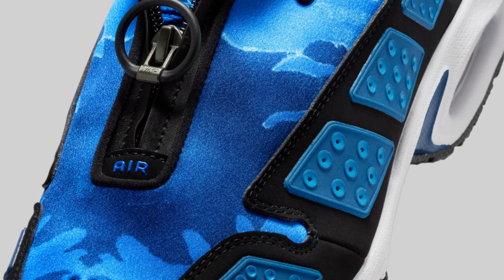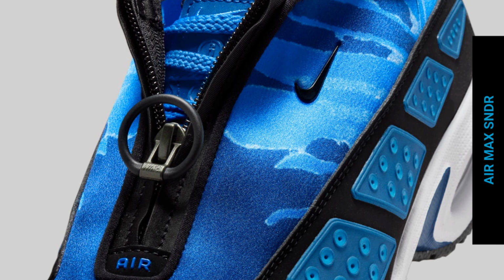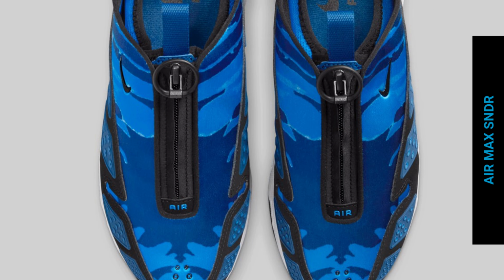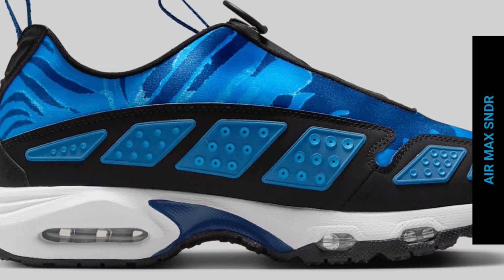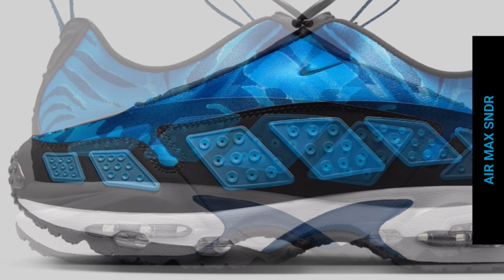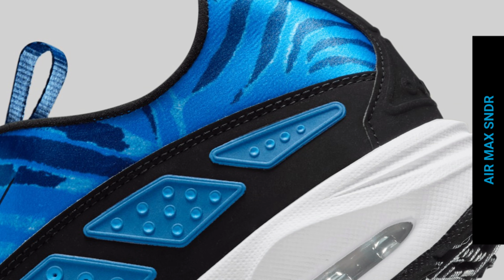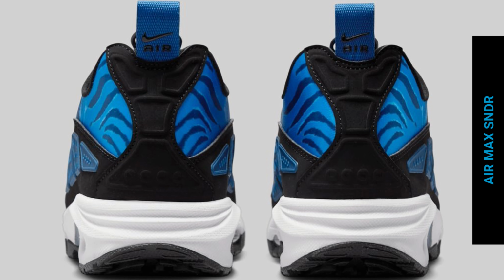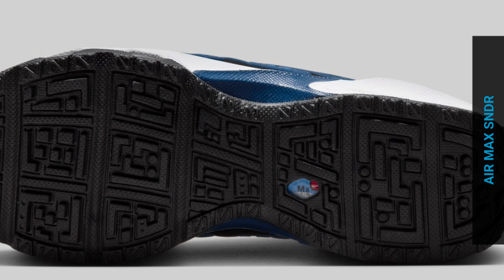Nike Air Max SNDR BLUE CAMO 2025 – Hottest Sneaker Drop of the Year?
RELEASE DATE AND FIRST LOOK + SNEAKER REVIEW

Nike Lifestyle Shoes 2025 for Women

STYLE CODE: IB6863-400

RETAIL PRICE: US$180
RELEASE DATE: SUMMER 2025

The 1999-debuting SNDR "Blue Camo" is a follow-up model with a bold design that appeals to contemporary aesthetics. This model's striking blue camo pattern upper is its most noticeable characteristic. Depending on your perspective, the colors—which are based on rich blue tones including court blue, black, aluminium, blue tint, photo blue, and white—display various expressions.

The camouflage pattern on the nylon upper makes you stand out more on the street. Additionally, the shoe's side TPU cage is composed of reflective material and has a feature that allows light to be reflected in the dark. This gives your feet an energetic appearance day or night.

Functionality and style are combined in the distinctive zip-up shoelace cover.

In addition to making it simpler to put on, this highlights the overall sleek silhouette and heightens the futuristic vibe.

For ease of on and off, a loop is incorporated into the heel. Because of the apparent air in the sole, it provides excellent cushioning without sacrificing style.

Srp is US$180.